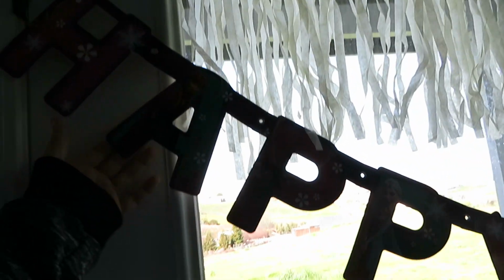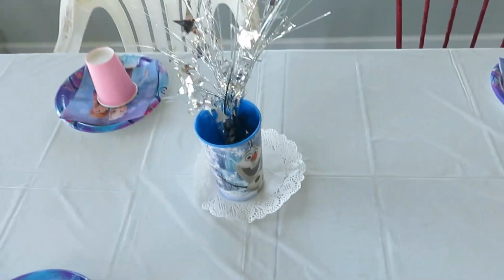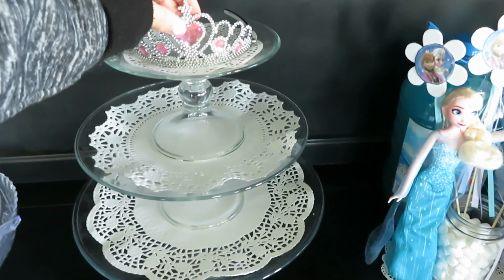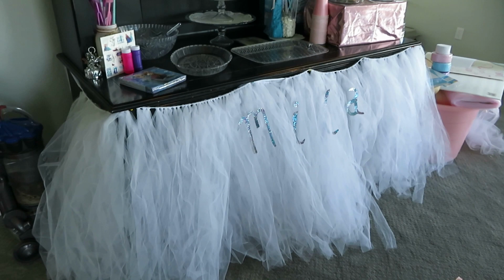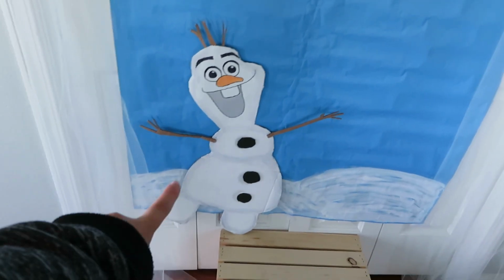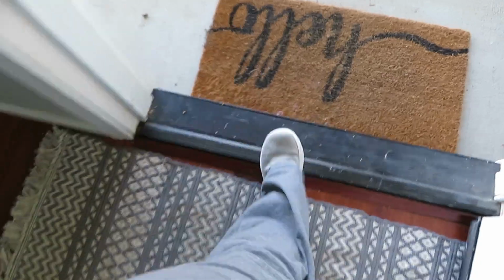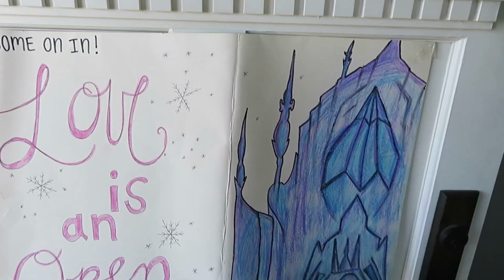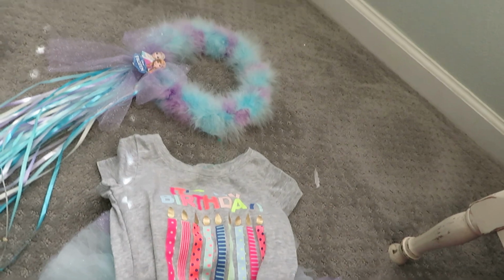CLEAN, PREP & DECORATE WITH ME FOR MILA’s 2ND BIRTHDAY PARTY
XX,
Montoya Fam